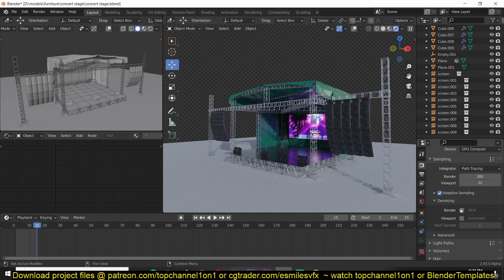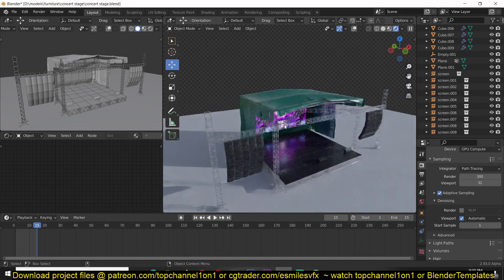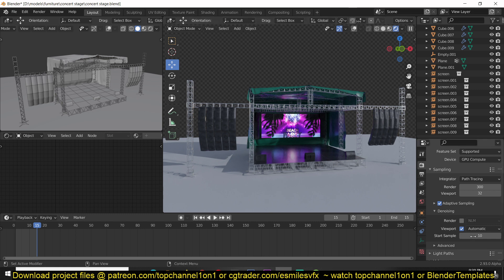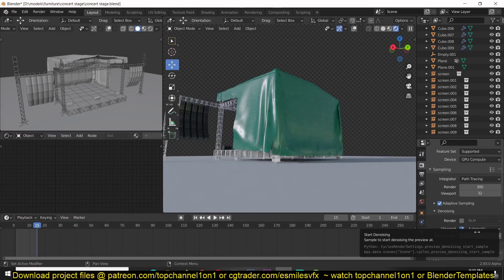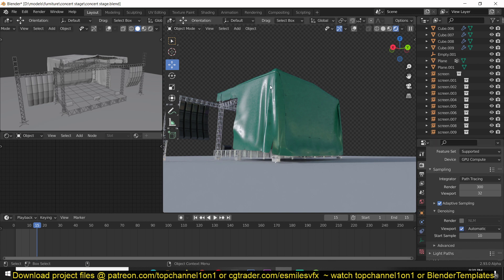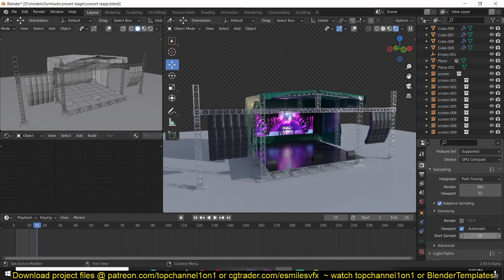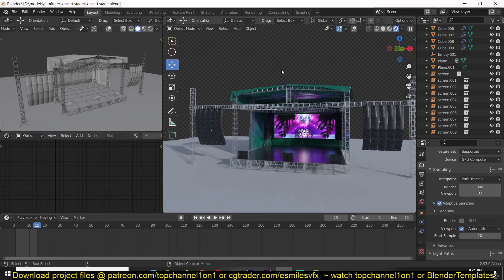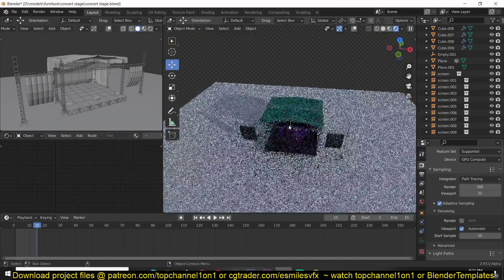how to speed up blender viewport denoising